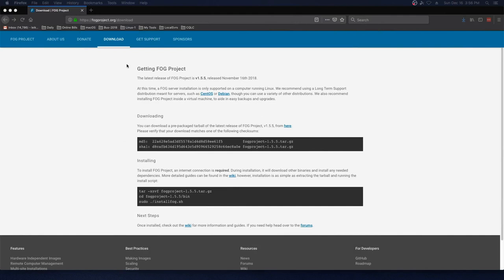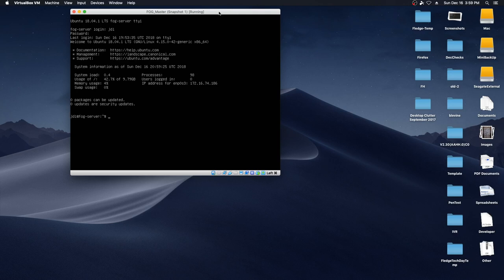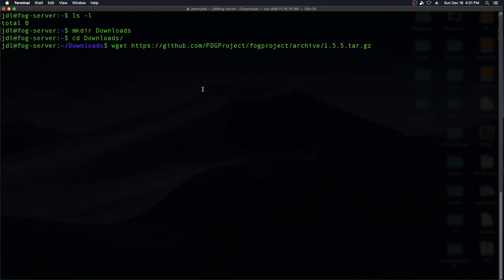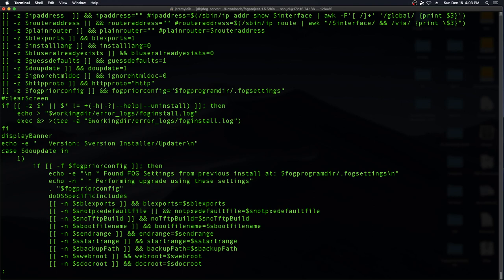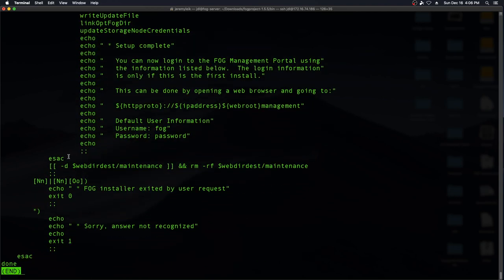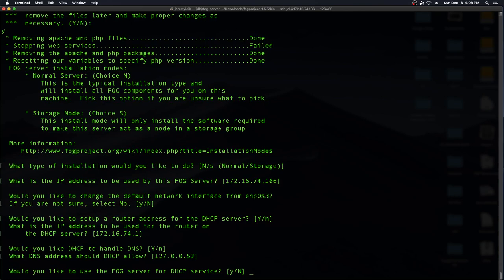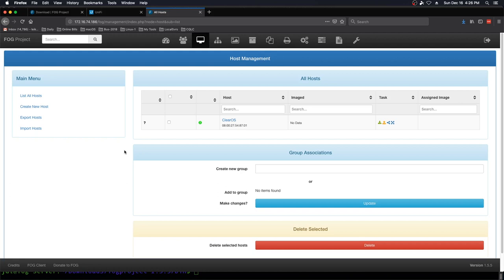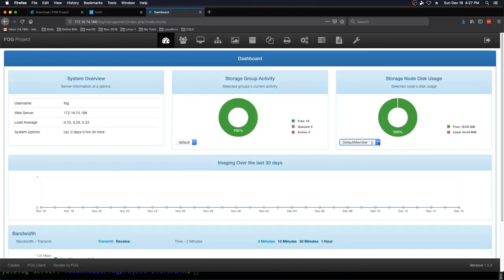FOG 1.5.5 Install and Configuration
Episode 98. Installing FOG Server 1.5.5 on an Ubuntu Server 18.04 LTS VM on the production network. Set DHCP options 66/67 (aka next-server and filename) in the Unifi controller.